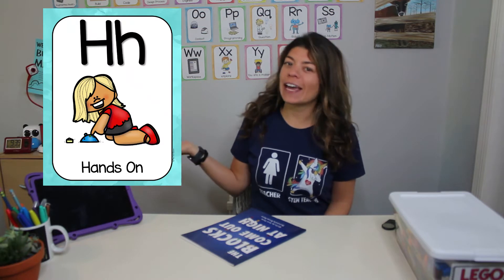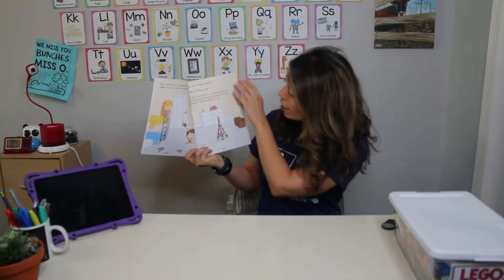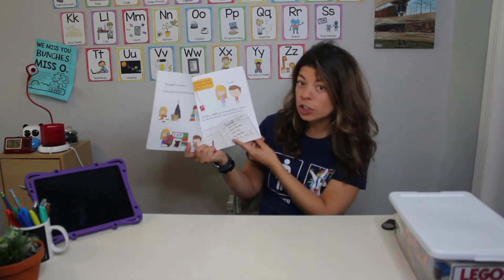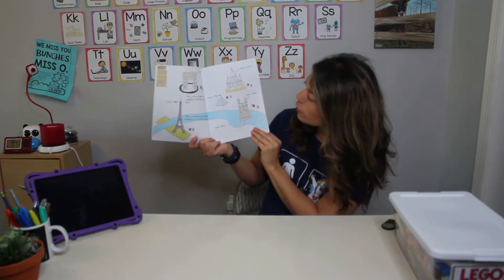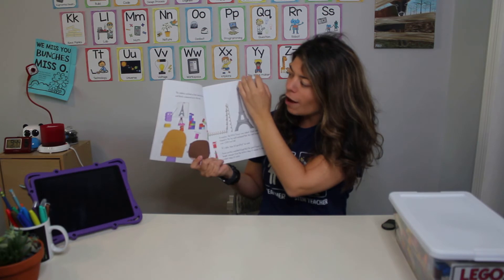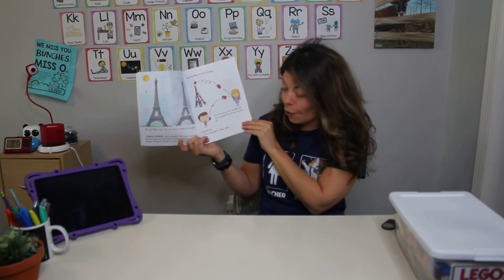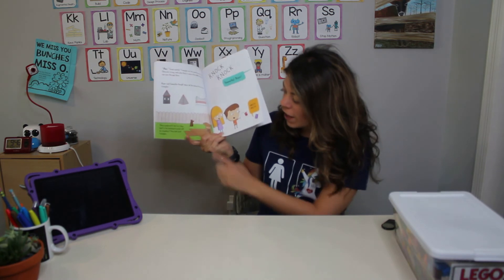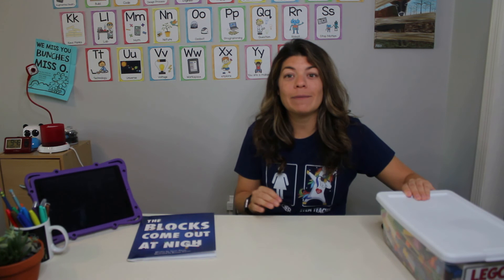STEM Challenge for Kid | Building & Story Read Aloud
This week we are reading The Blocks Come Out at Night by Javier G.